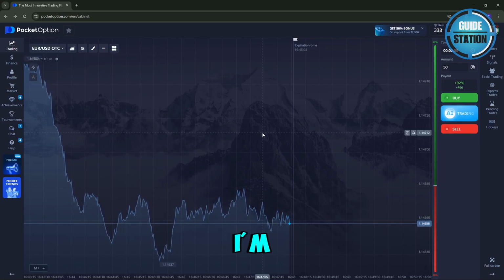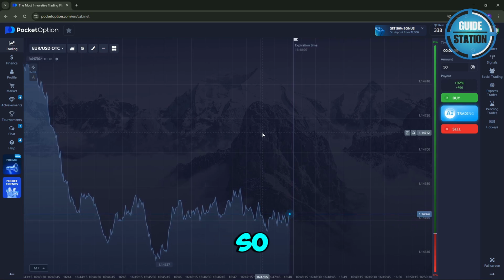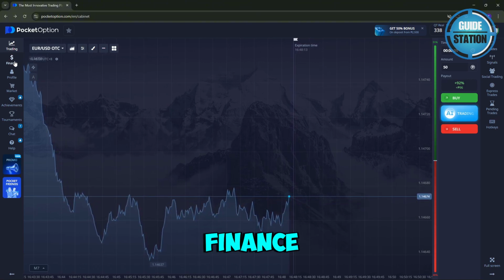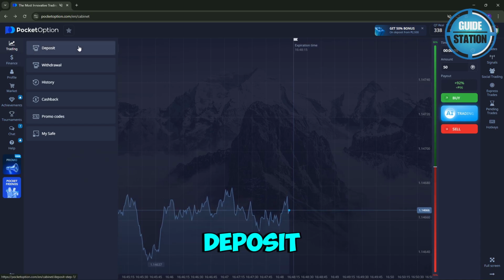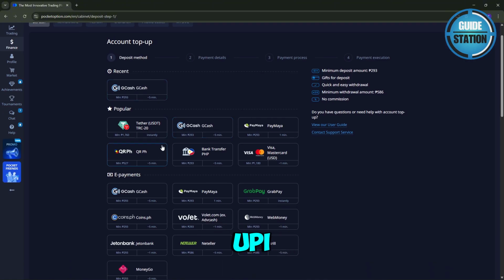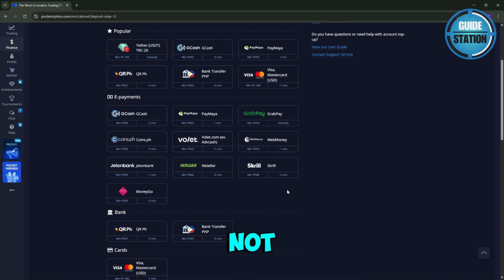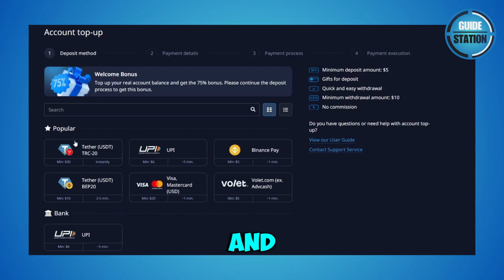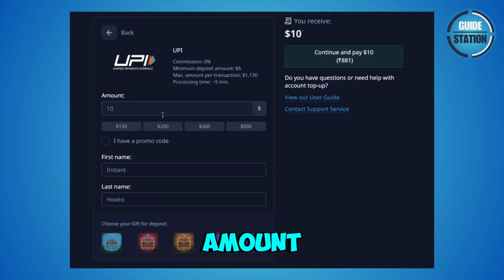How To Deposit On Pocket Option Using UPI - Beginner Guide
How do I deposit money on Pocket Option using UPI? In this video tutorial, I’ll show you how to make a Pocket Option deposit through UPI. Enjoy!